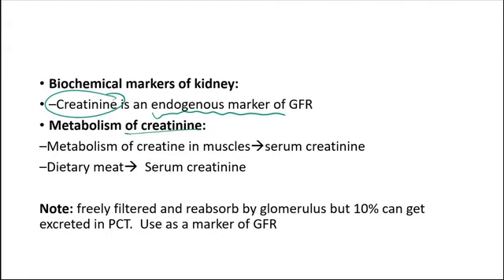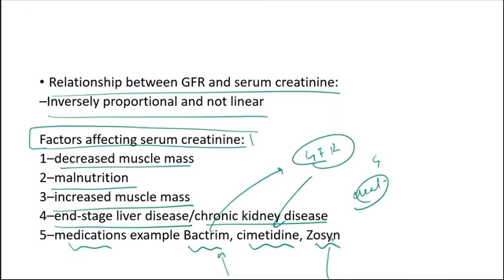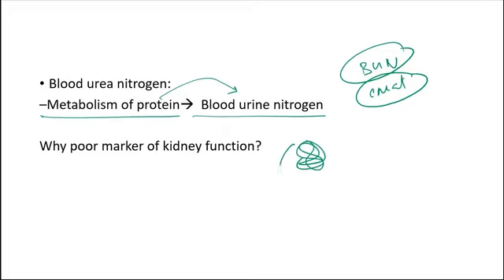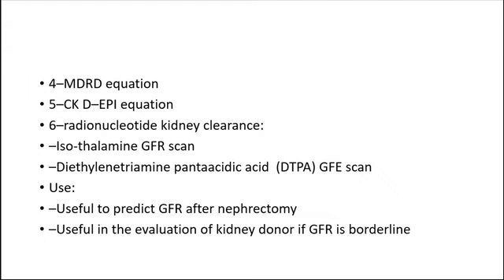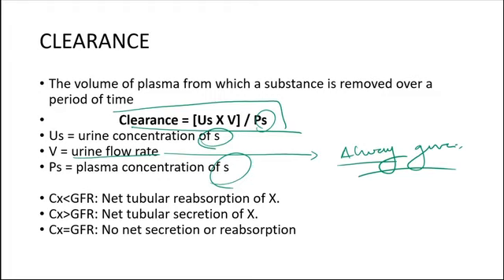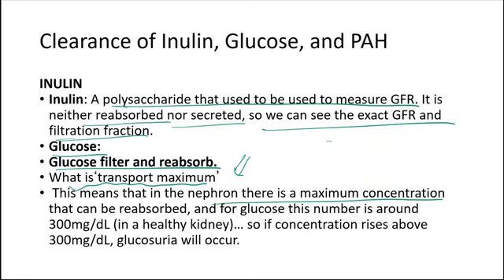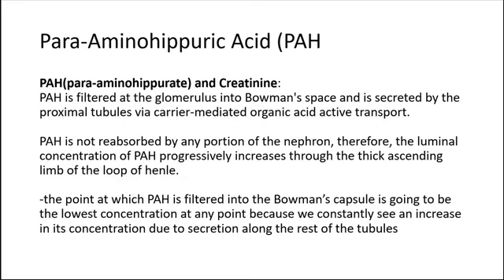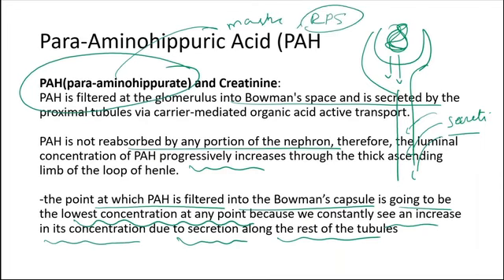evaluation of kidney function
**Evaluation of Kidney Function | Tests, Markers & Clinical Importance**

In this video, we explore the **evaluation of kidney function**, an essential topic in physiology, pathology, and clinical medicine. Understanding how well the kidneys work helps in diagnosing and managing conditions like chronic kidney disease, acute kidney injury, hypertension, and diabetes complications.

• Major functions of the kidneys
• Glomerular Filtration Rate (GFR) and why it matters
• Serum creatinine and blood urea interpretation
• Creatinine clearance and eGFR calculation
• Urinalysis findings in kidney disease
• Imaging and additional diagnostic tests
• Clinical relevance for students and healthcare professionals

📚 This video is perfect for:
Medical students, nursing students, paramedics, and anyone preparing for exams or wanting a clear conceptual understanding of renal function testing.